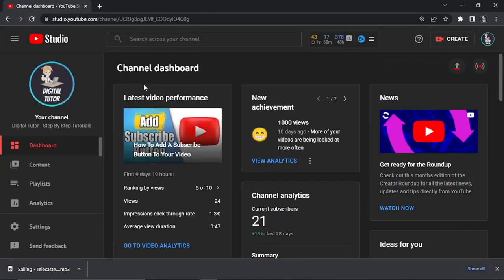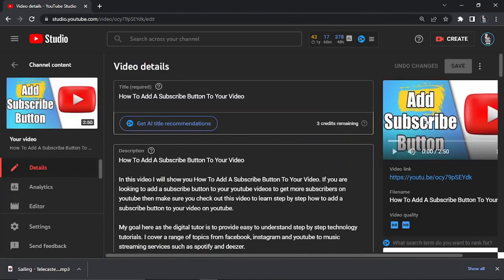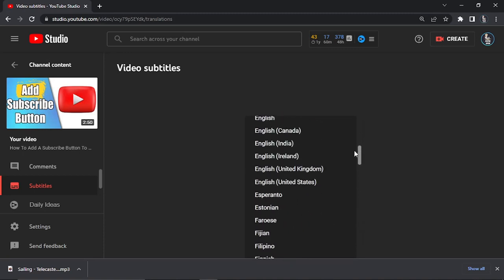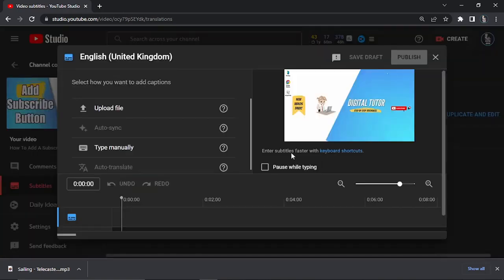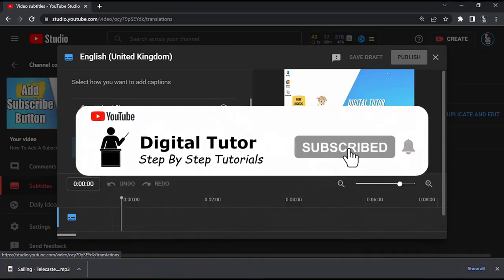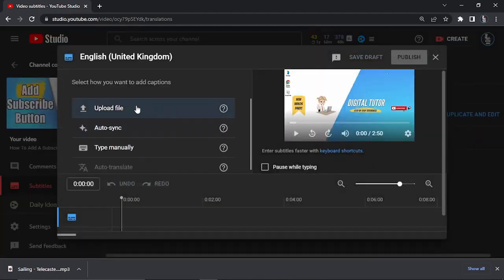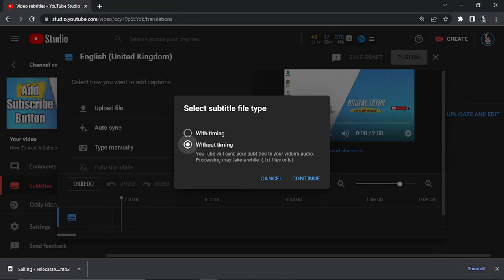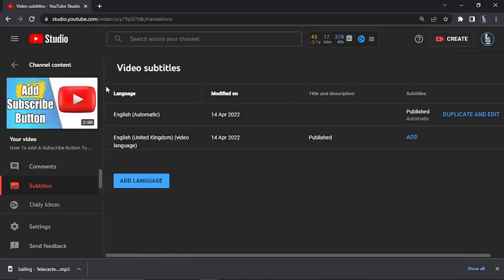How To Add Captions To Youtube Videos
In this video I will show you how to add captions to youtube videos so lets get straight into it.

In today's video we look at How To Add Captions To Youtube Videos  ...Keep watching to see how to create captions for youtube and add subtitles to a youtube video. How to add captions to a youtube video is explained in this easy to follow tech tutorial. Make sure you watch this video until the end to learn how to create captions / subtitles for youtube videos. After watching this video you will know how to add captions to a video.

Inspired by How to Add Subtitles on YouTube Videos Fast & ACCURATE!

Inspired by How to Add Captions to YouTube Videos (2022)

Inspired by How to Add Captions on YouTube Videos

Inspired by How to add captions while uploading and editing your videos

Inspired by YouTube Automatic Subtitles: How to Add Quick Closed Captions!

Thanks!